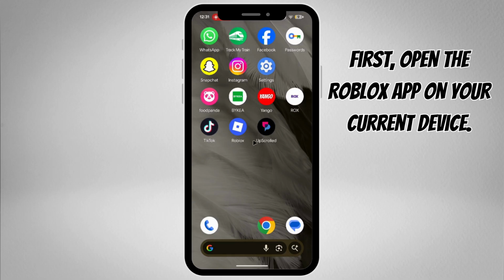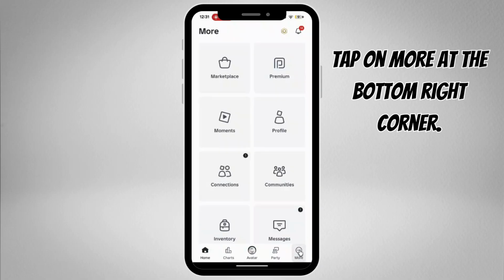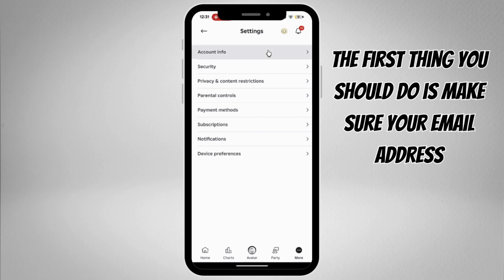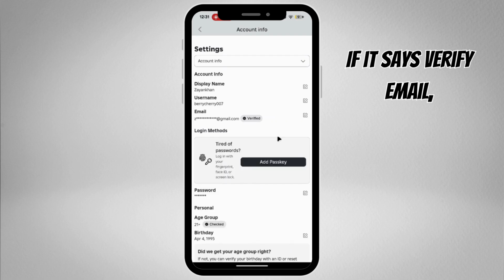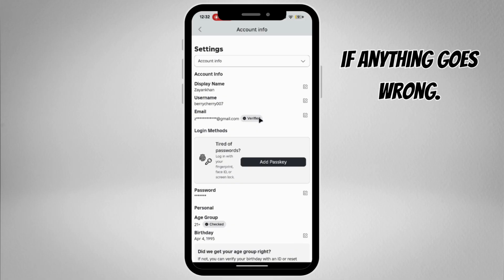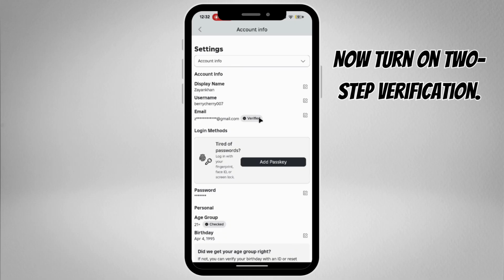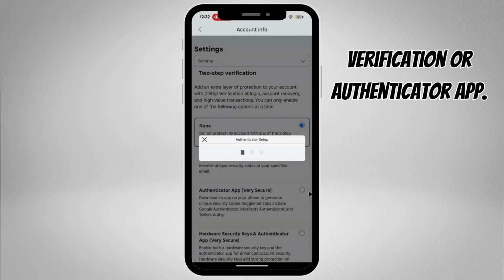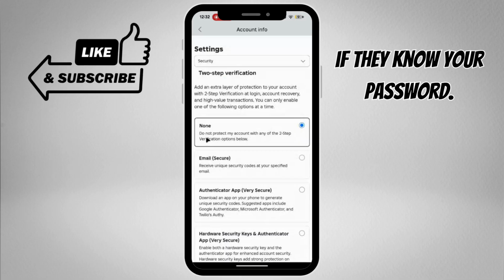Roblox Account Security Guide | Safe Steps Before Using A New Phone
🔒🎮 In this Roblox guide, I’ll show you how to fully secure your account before logging into a new phone. If you want to protect your Robux, avatar, and account from unauthorized access, this step-by-step tutorial will help you lock it down safely.

🎯 What You’ll Learn:
✅ How to enable 2-step verification on Roblox.
✅ How to check and secure your account settings.
✅ How to manage email and password for maximum security.
✅ Extra tips to prevent hacks and unauthorized logins.

Watch till the end to make your Roblox account fully secure before switching devices.